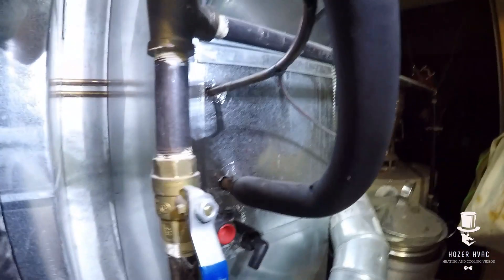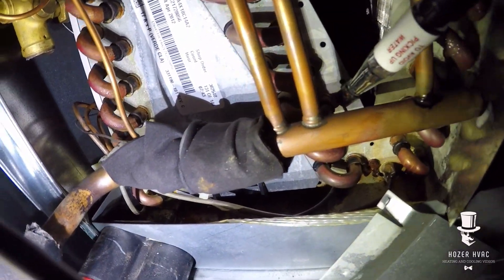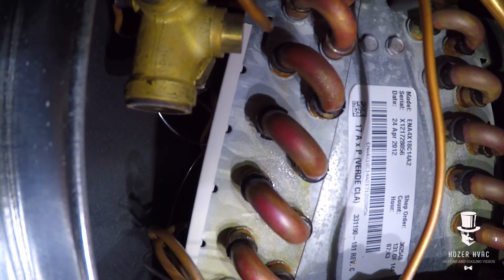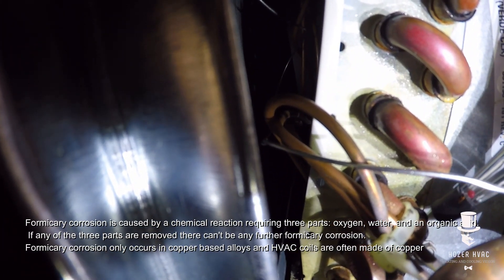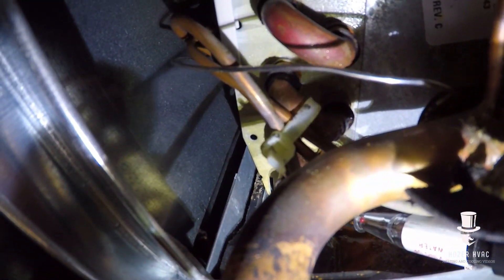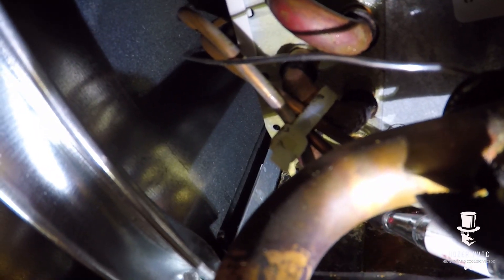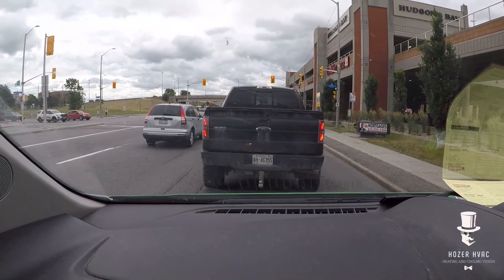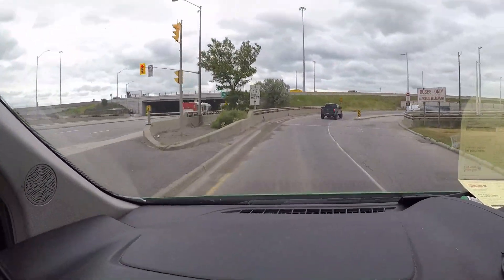AC Leaksearch H10 pro leak detector for air conditioner not cooling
Short HVAC call doing AC Leaksearch with Bacharach H10 pro leak detector for a call that an apprentice was at. Original call was for
air conditioner not cooling due to a refrigerant leak